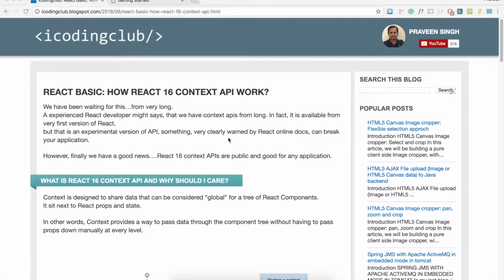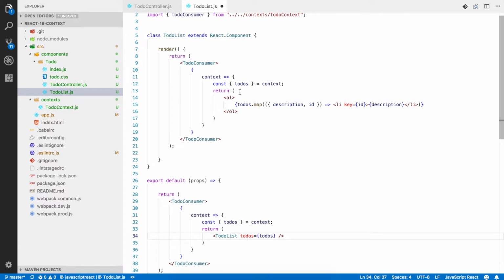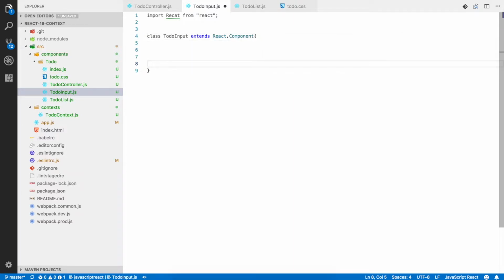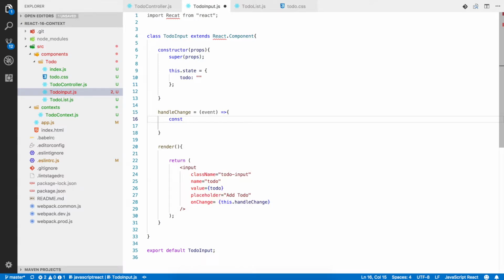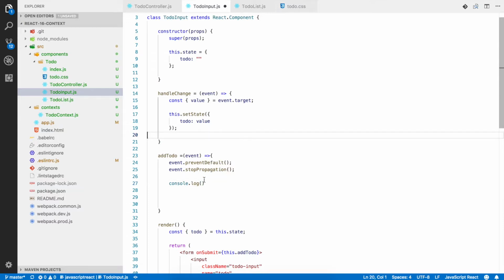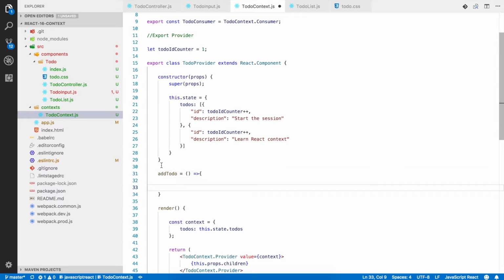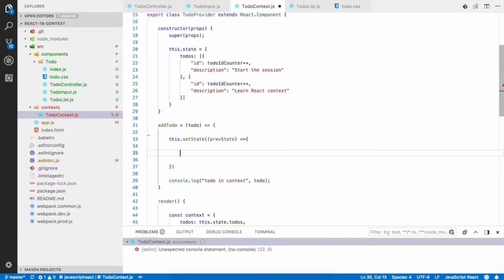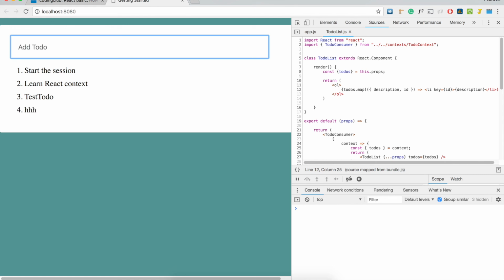React basic: React 16 context API - Part 2